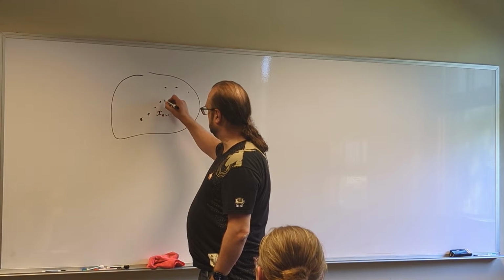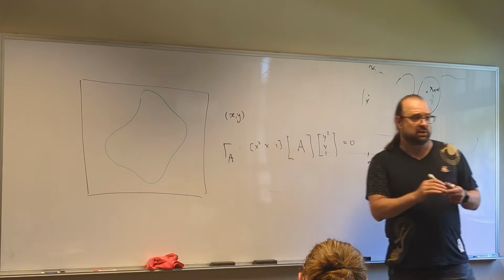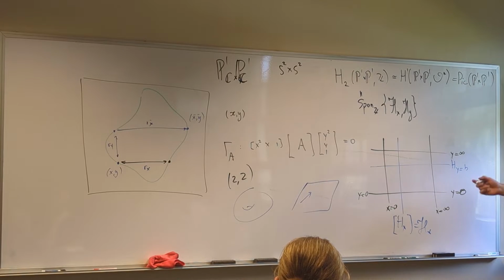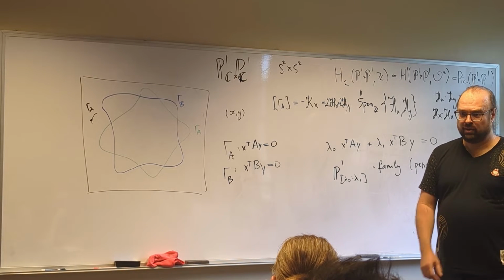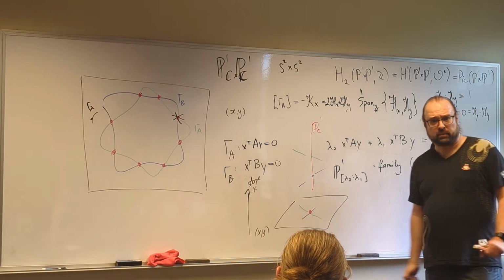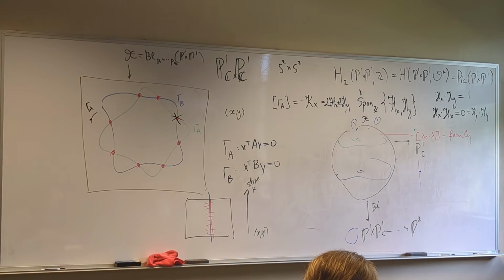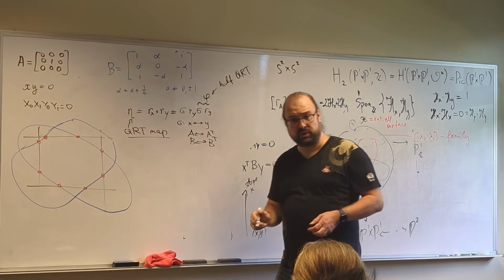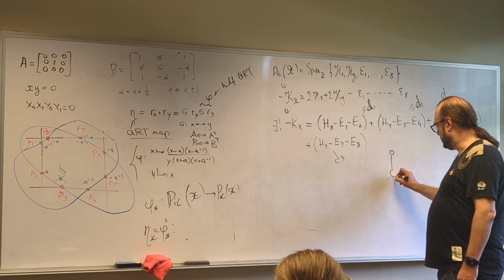What are Discrete Painlevé Equations? (part 2 of 2) | Anton Dzhamay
Abstract: Discrete Painlevé equations describe discrete flows on families of certain rational algebraic surfaces known as the generalized Halphen surfaces. These equations initially appeared in diverse branches of mathematical physics, such as the theory of special functions and orthogonal polynomials, discretization of soliton-type equations, quantum gravity, and many others. However, the real origin of these equations is some beautiful (and rather elementary) birational algebraic geometry and representations of some affine Weyl groups. There are 22 types of these equations and their classification corresponds to the Kodaira classification of possible singular fibers of rational elliptic surfaces. My talk would be a very elementary introduction to some fascinating mathematics.

Speaker: Anton Dzhamay, University of Northern Colorado and Beijing Institute of Mathematical Sciences and Applications
Title: What are Discrete Painlevé Equations?
Occasion: FRAGMENT Seminar (Front Range interested in Algebra, GeoMEtry, and Number Theory)